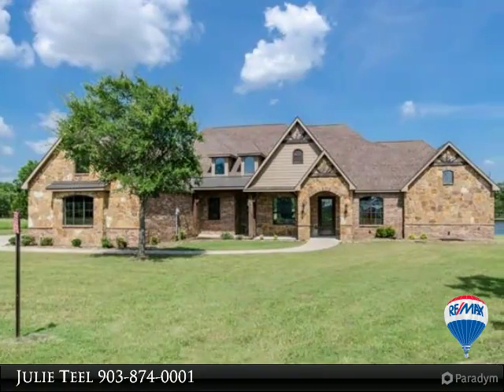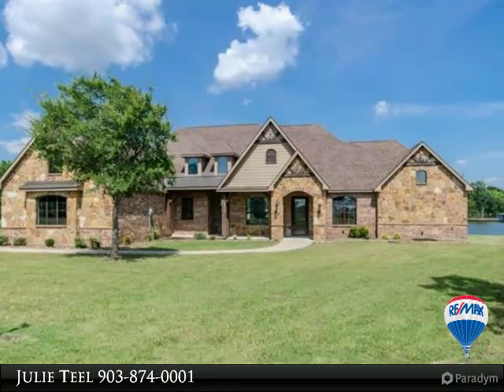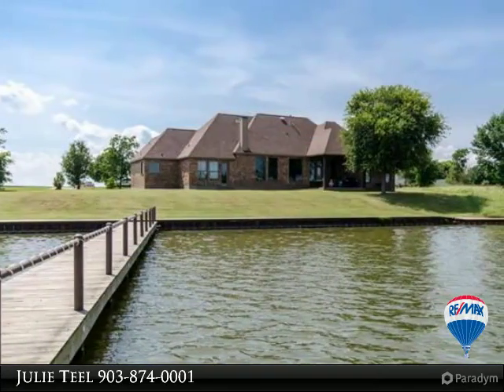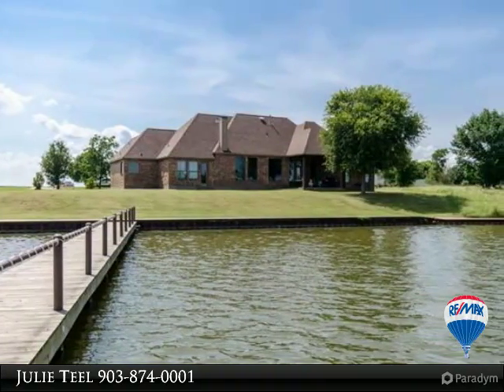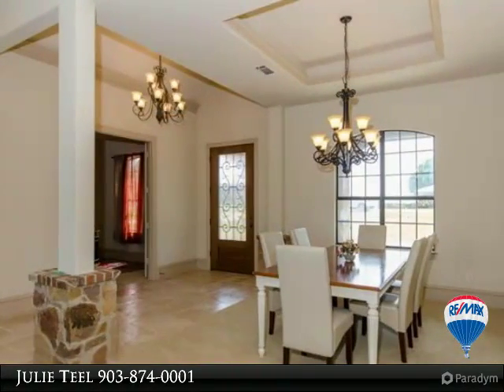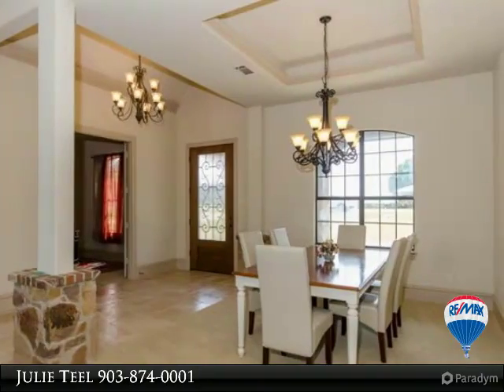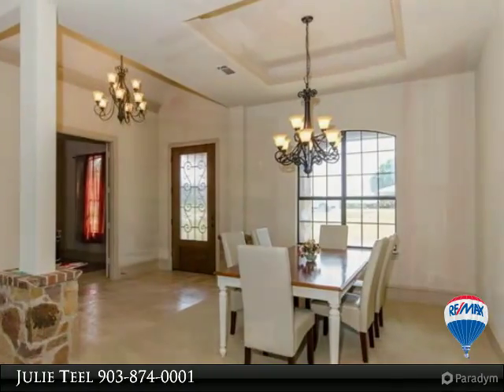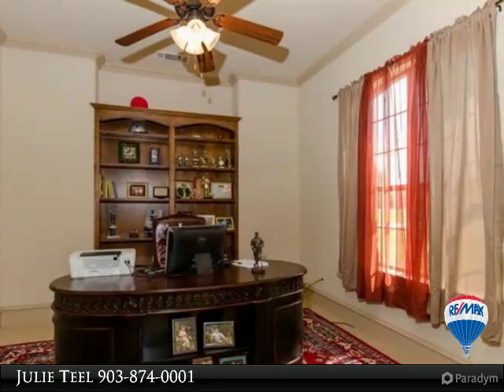RES-Single Family, Traditional - Kerens, TX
Gorgeous waterfront custom home with attention to detail throughout! Open living concept with formal dining, study, breakfast area off huge kitchen with custom cabinets, granite, island & gas range. Master split from other bdrms for privacy with lake views, huge bath with walk-in tiled shower, corner tub, double vanities and large walk-in closet. Upstairs you'll find the large game room with full bath. Covered patio and boathouse top it all off!

Presented By:
Julie Teel, RE/MAX of Corsicana & RE/MAX Lakeside Dreams